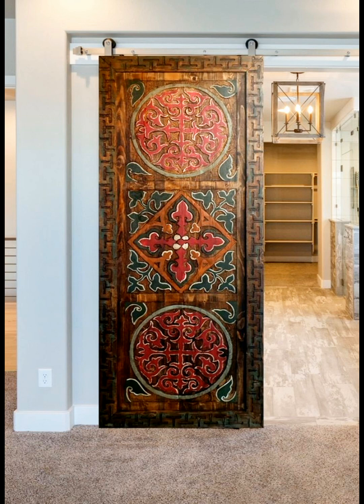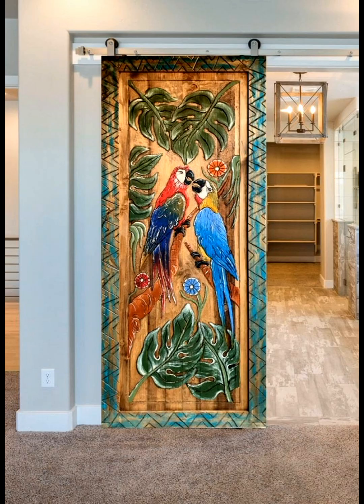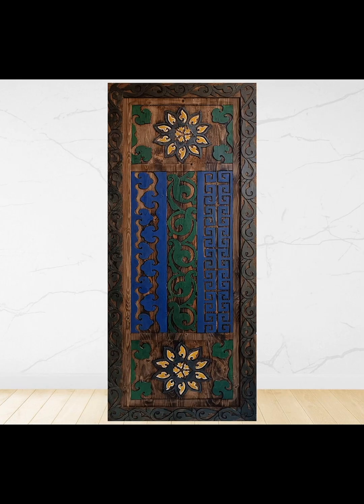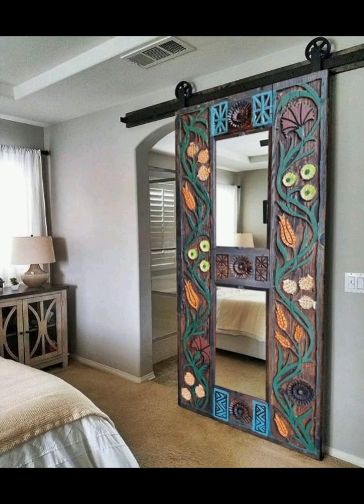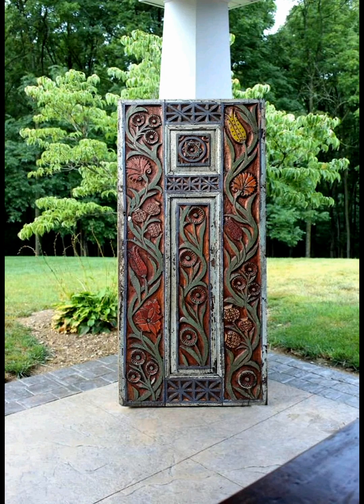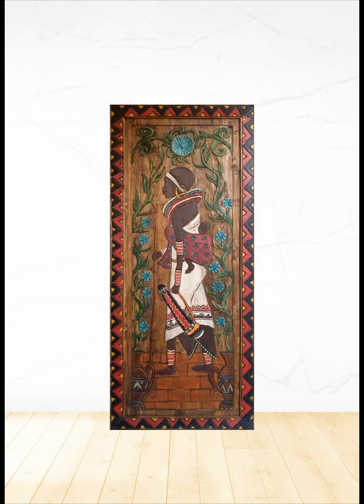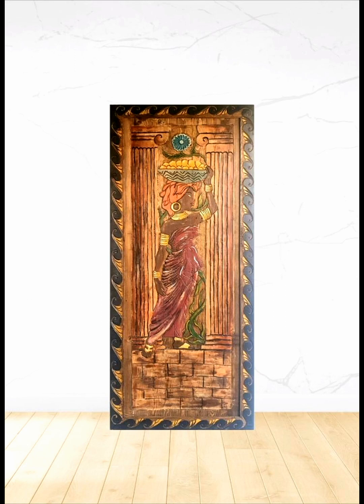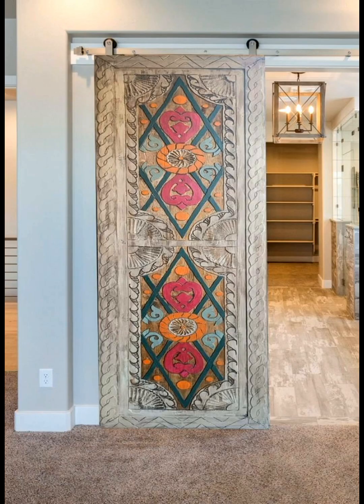Hand Carved Painted Barn Sliding Wooden Doors / Sliding Wooden Door Designs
We are bringing you some best of the best wooden sliding hand carved doors with beautiful artistic paint on it.
These doors are just amazing to give your home the best look. Must watch ful video and